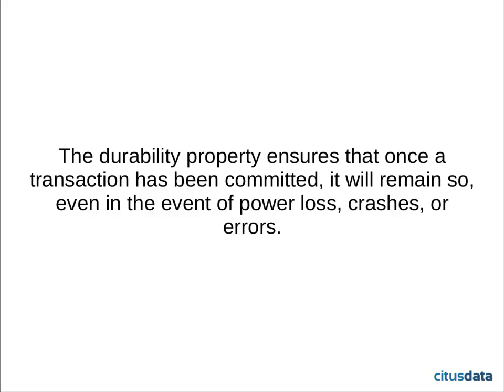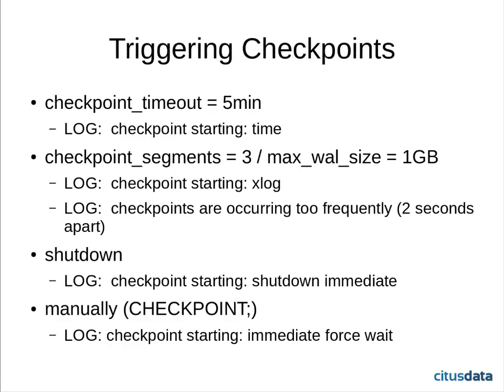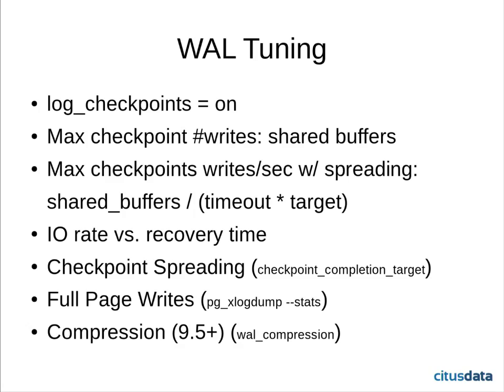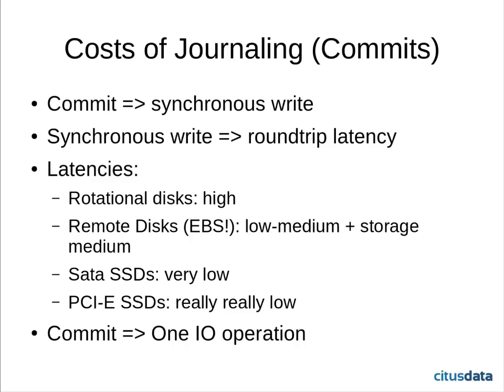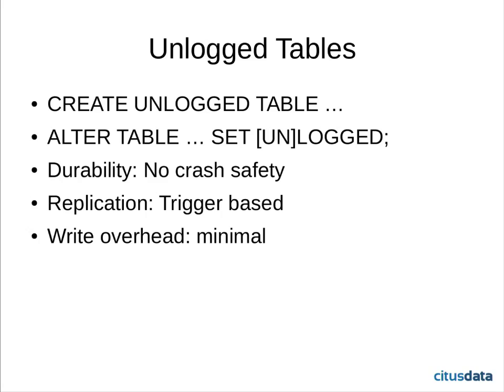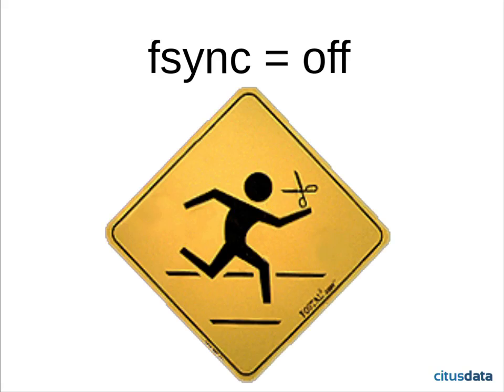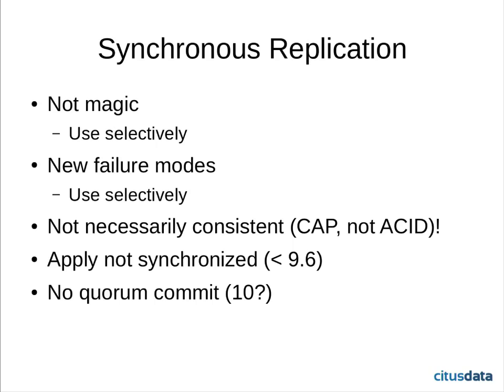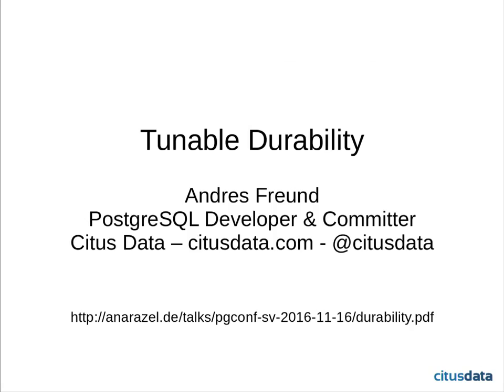Durability in Postgres